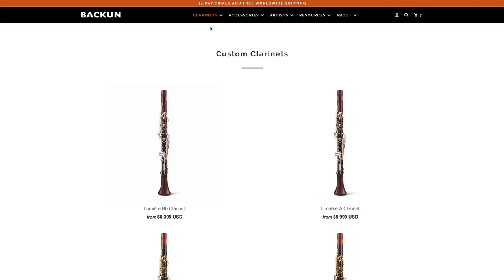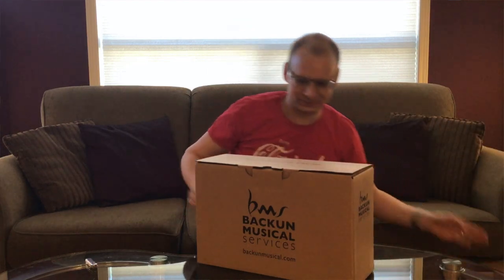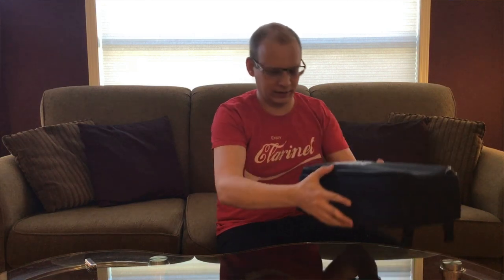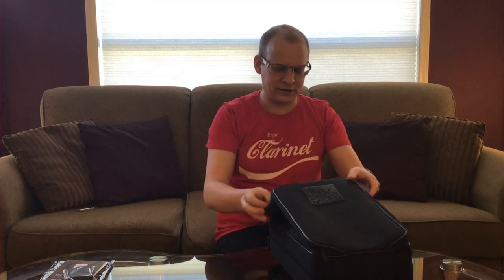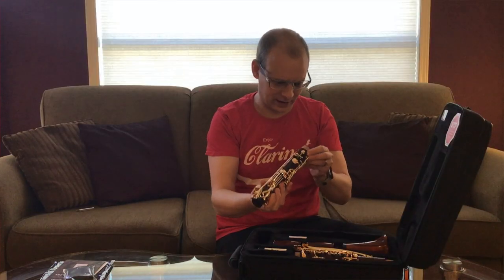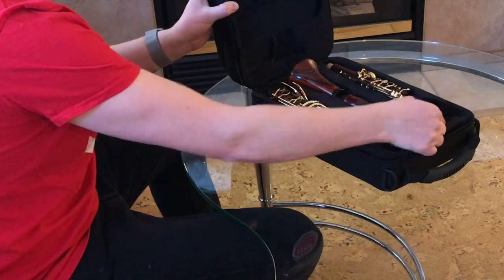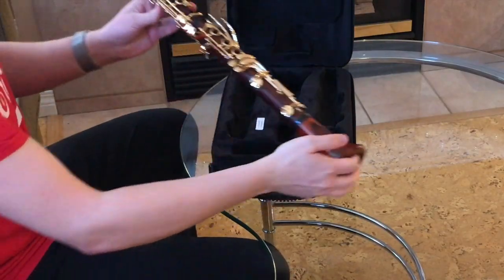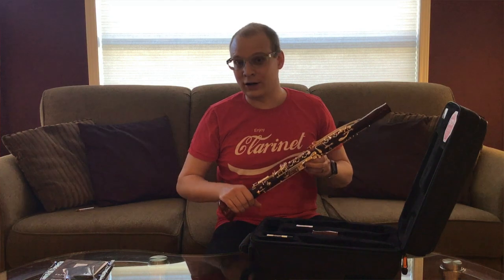Unboxing My New Backun Lumière Clarinet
I got my first professional clarinet back in 2001, it was a Buffet Festival and it served me well. Since I was young I dreamed of having a gold clarinet and my dream has finally come true! Watch me unbox my first pro clarinet in over 20 years. It's so gorgeous I love it!

Légère Reeds
- - - - Imagine a reed that lasts for months instead of days.

Nkoda
- - - - Like Spotify, but for sheet music.

🧑🏼‍💻 Gear I Use:

Sony a6400
Deity V.Lav
Focusrite Scarlett

💁🏼‍♂️ Other Items Shown:

BAM Trekking Case
Swiss Army Knife: Discontinued :(